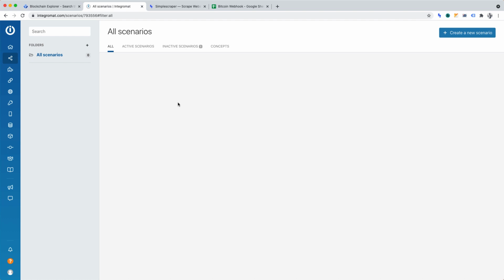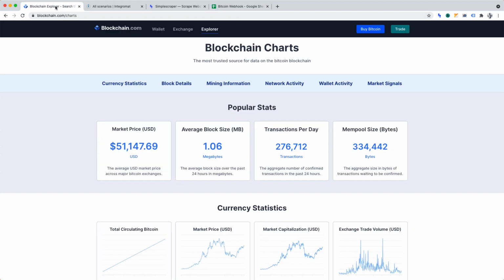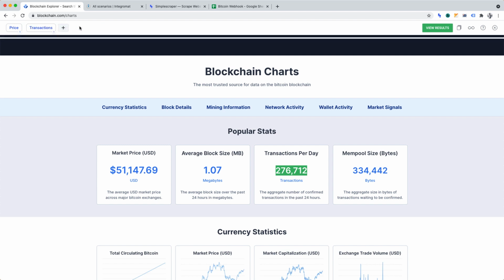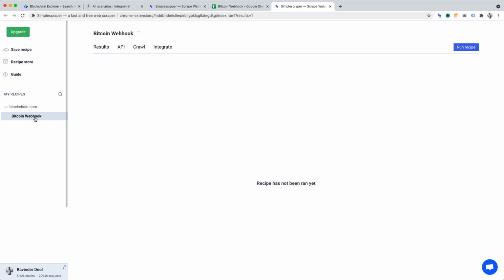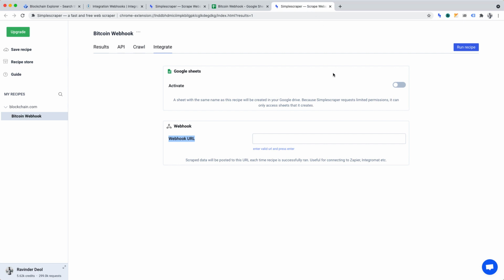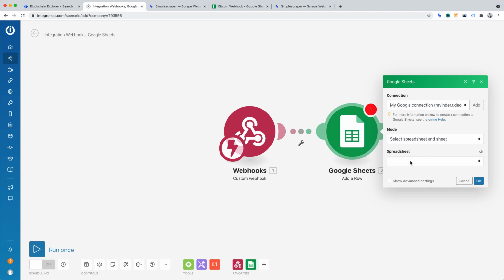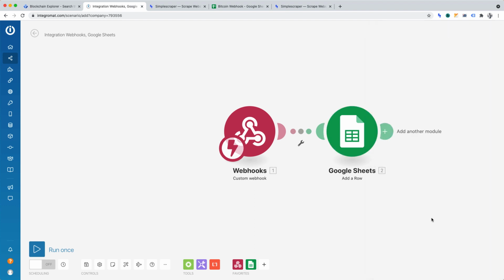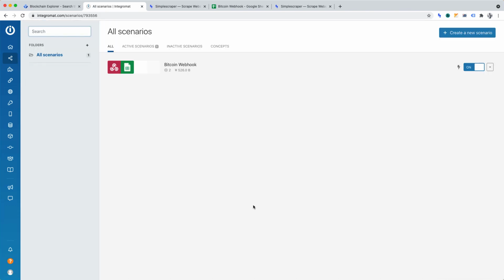How To Use Webhooks In Make (Integromat): No-Code Tutorial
By the end of this tutorial, you will understand how to create webhooks in Integromat. That will allow you to develop advanced automations.

⏱️ Timestamps

Project Introduction - 00:00
Web Scraper Set Up - 00:59
Run The Scraper - 02:44
Save Scraper Settings - 03:00
Integromat Webhook Set Up - 03:43
Google Sheets Set Up - 06:00
Run The Webhook - 07:41
Thanks For Watching - 09:25

🧰 Resources

🤖 Screencasts

📝 Prompts

📚 Courses